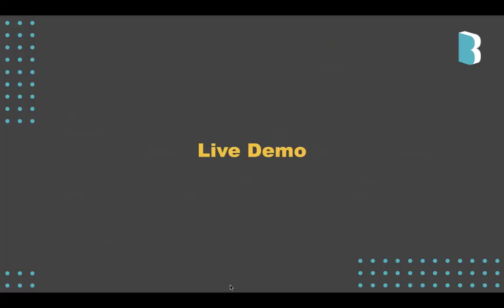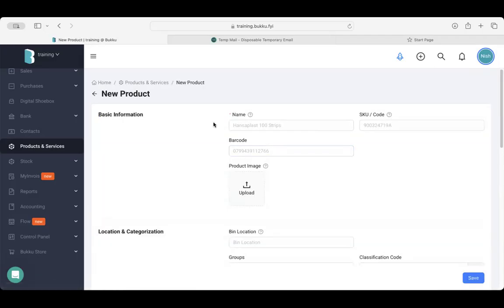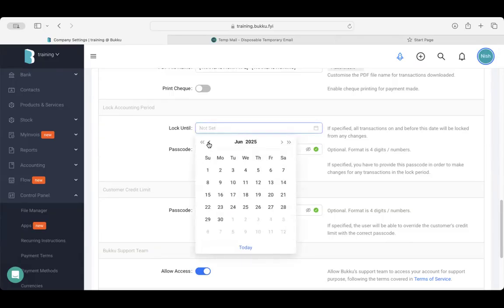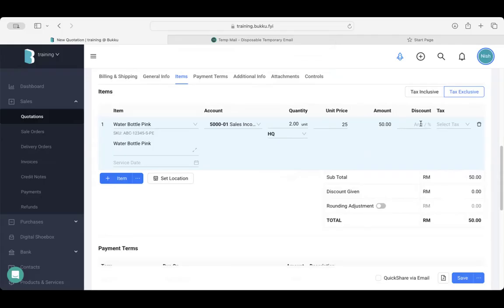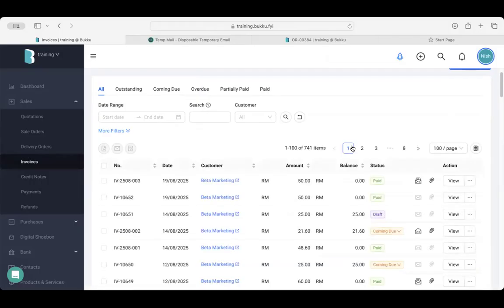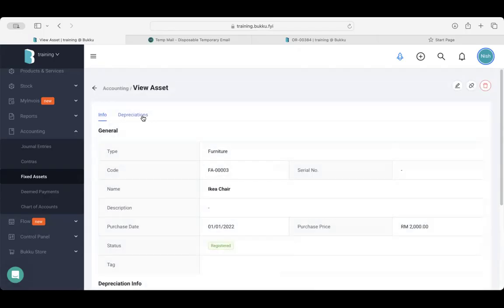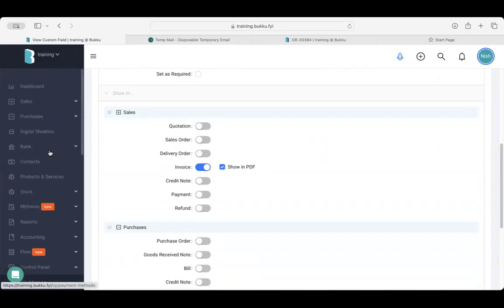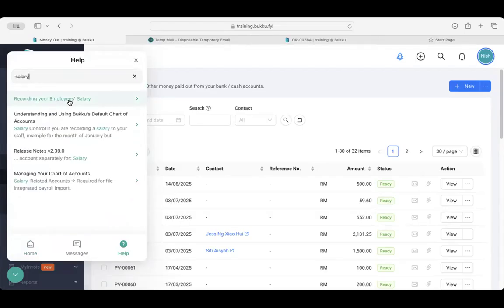Basic Bukku Accounting Software Training - English (19/08/2025)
In this session, you will learn the Bukku interface, get started, set up your business, record a transaction, and all the good features inside Bukku.

00:00 Start
00:13 Introduction
02:18 Bukku interface in Dashboard
07:28 Company Profile
09:20 Contact
12:04 Statement of Account (SOA)
13:46 Product & Services
18:00 Chart of Account
21:09 Opening Balance
24:42 Company Settings
29:53 Control Panels
35:38 Sales module & Payment Gateway
49:54 Purchase module & Digital Shoebox
52:46 Bank Module & Bank Reconciliation
58:53 Stock Module
01:00:02 Contra & Fixed Asset
01:01:45 Reports
01:03:30 Highlight Features